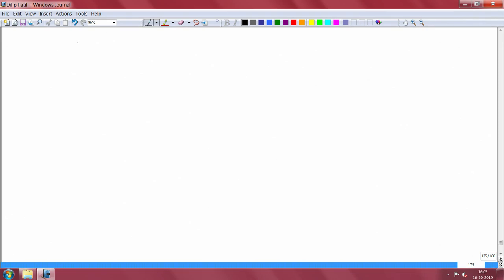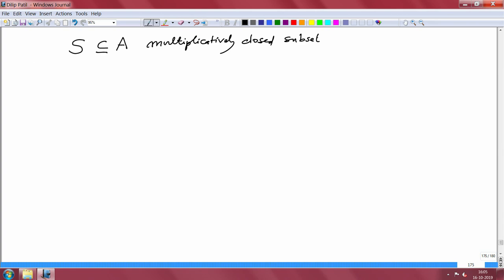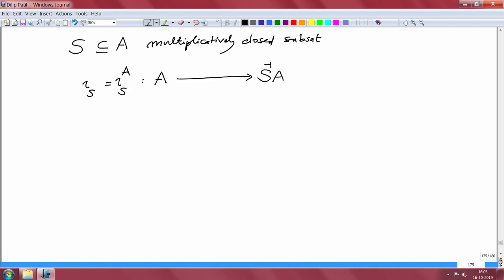noc20 ma20 lec28 Nil radical, contraction of ideals